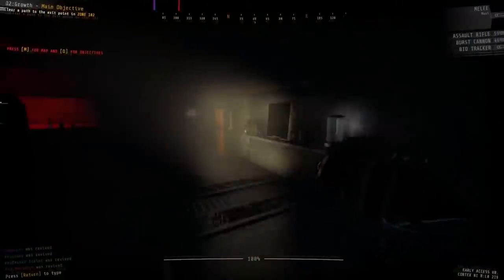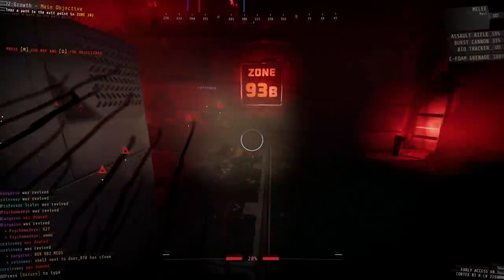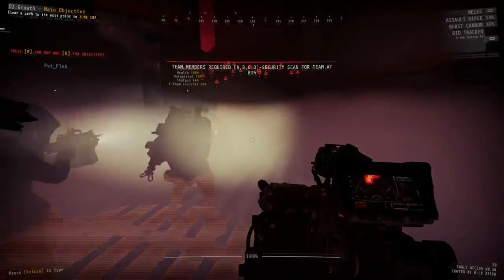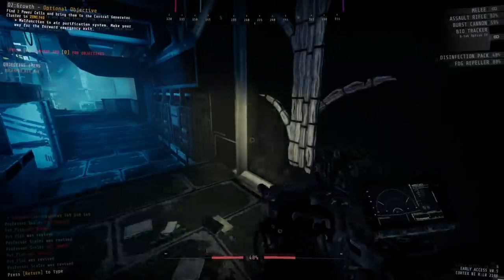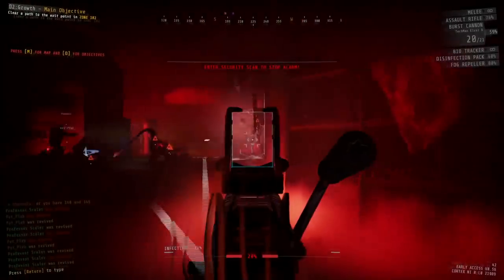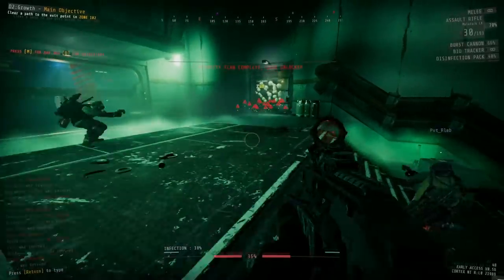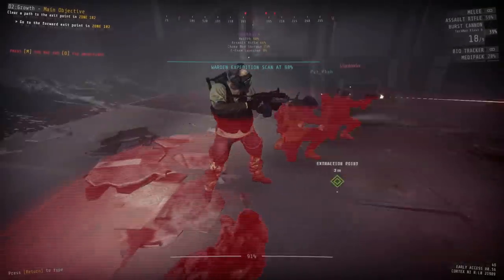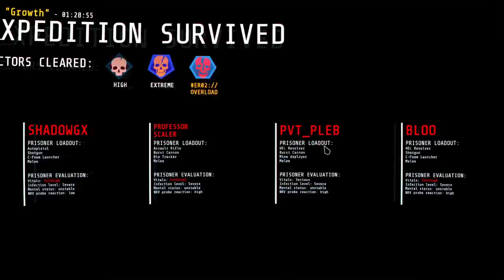Fog Is Rising, Shadows Are Encroaching, & Death Is Near! - GTFO R4D2 Guide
The scans are getting longer, but the resources are getting scarcer. With infectious fog rising and shadows biting at your heels, there are many opportunities for your face to hit the floor. However with your trusty hammer, a TON of c-foam, and some planning ahead, this level can be conquered in no time!

00:00 Intro
00:47 Preface
05:27 Loadout
08:53 Starting Off & Overload Objective
11:39 Extreme Objective
15:56 Zone 91, 92, 93, 95
19:40 Zone 94 & 97
23:06 Zone 96, 98, 99
26:34 Zone 100 & 101
30:52 Final Run & Extraction
36:00 Outro